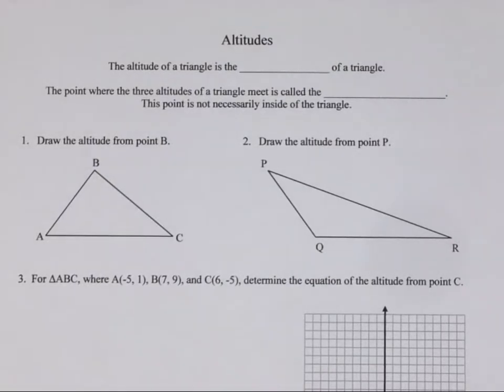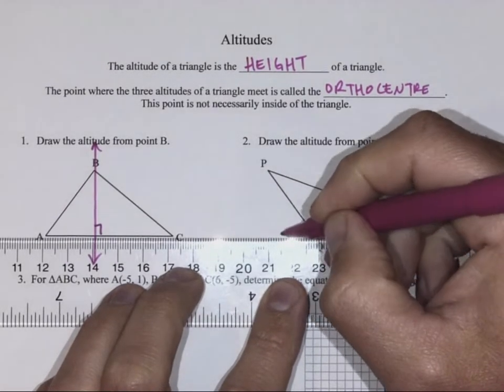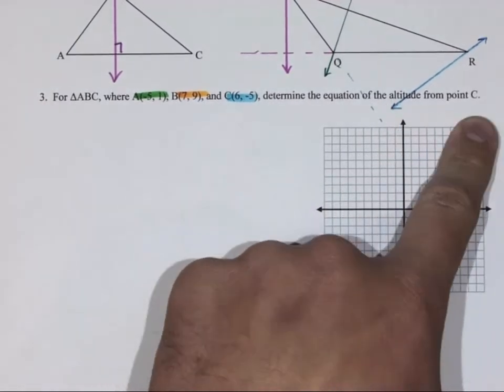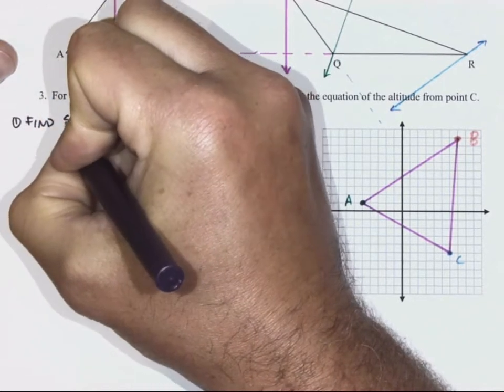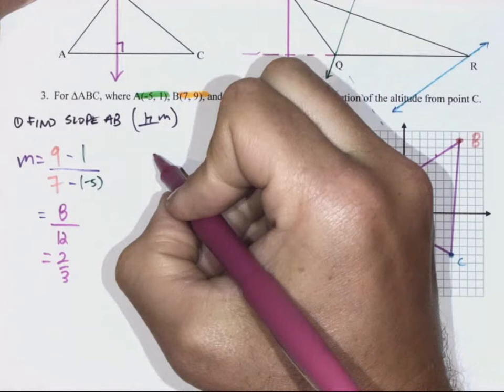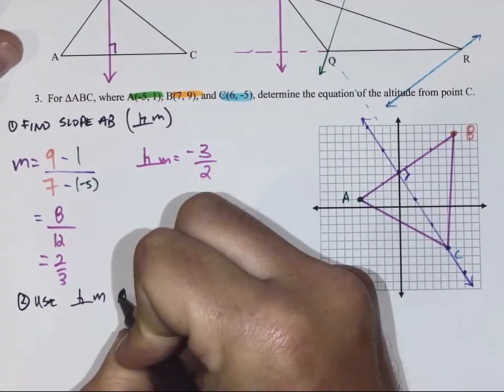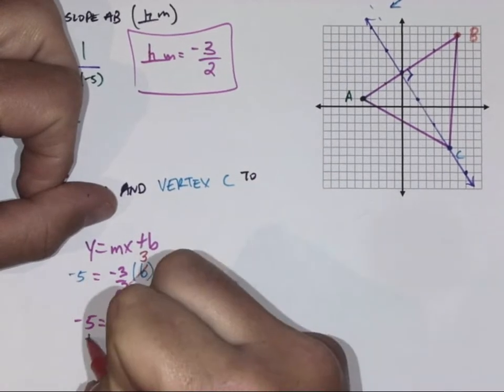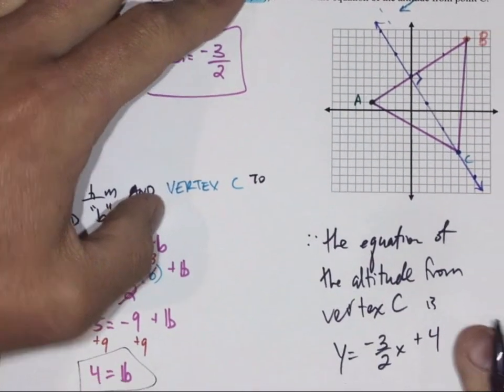6 03 Altitudes Part 01